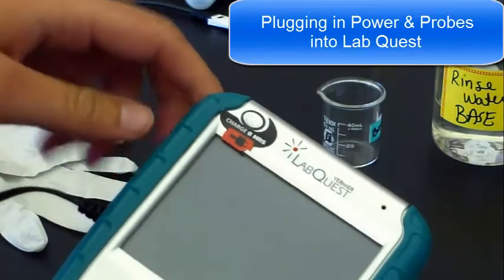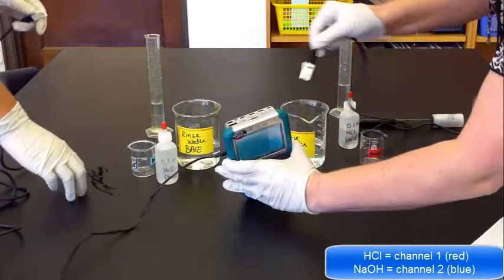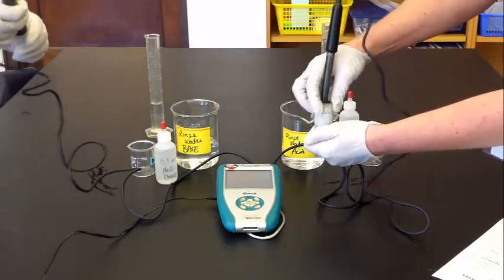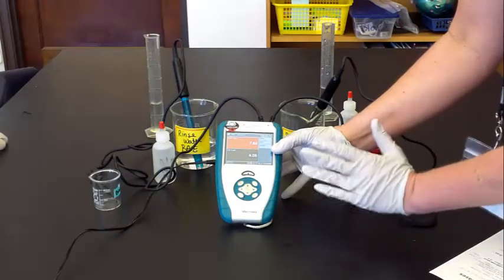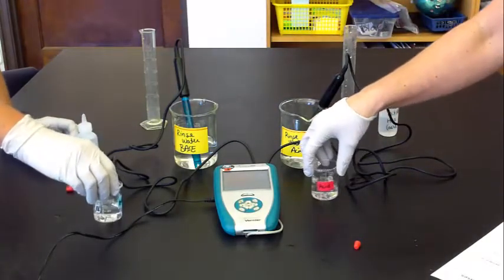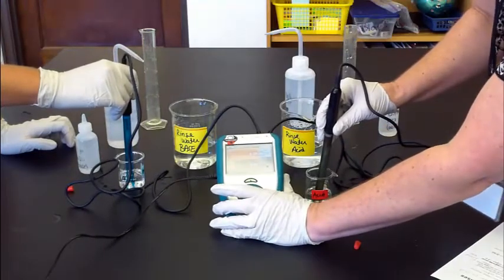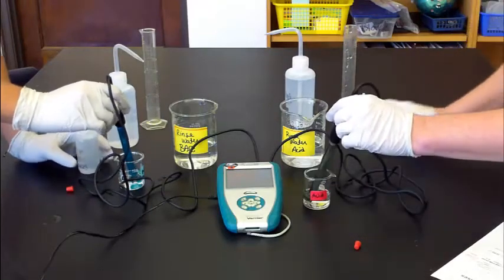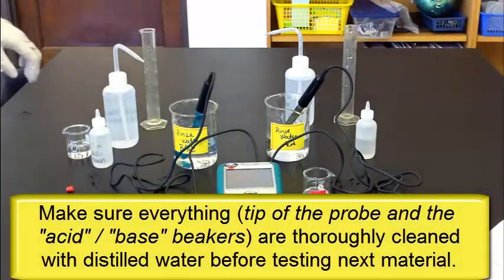pH Lab Setup Directions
Setting up LabQuest pH Probes and overview of running the lab